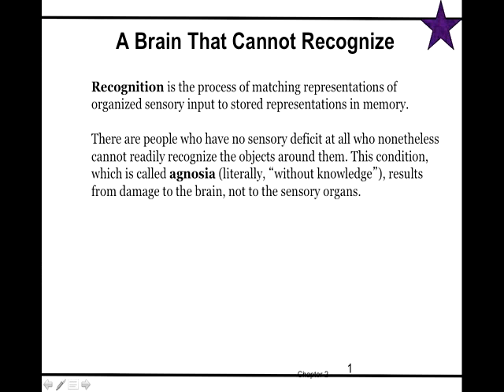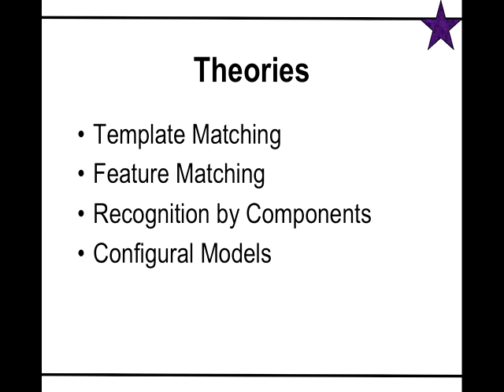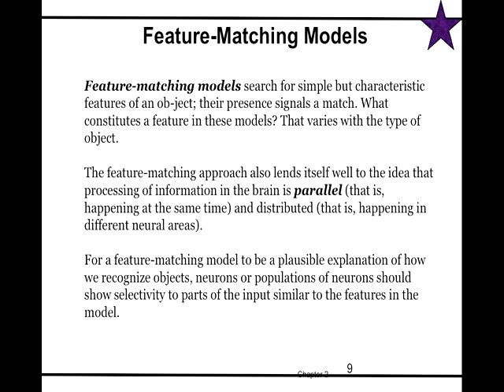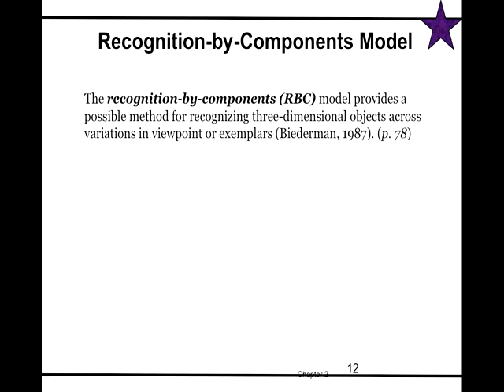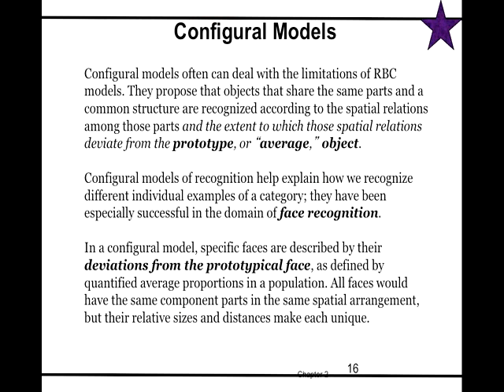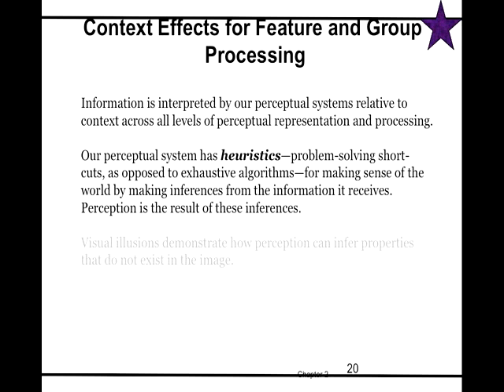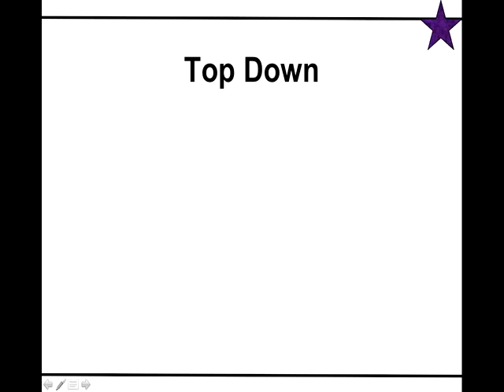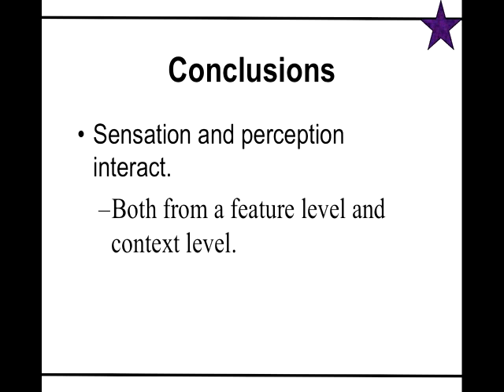4 3 Recognition Theories